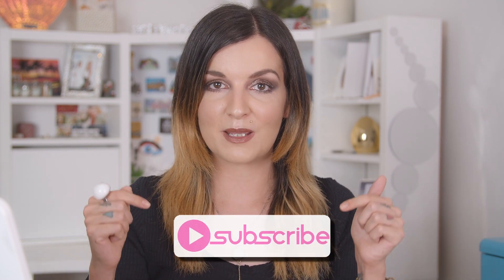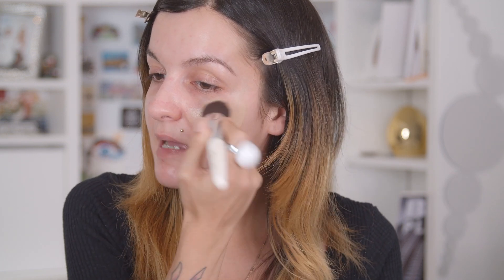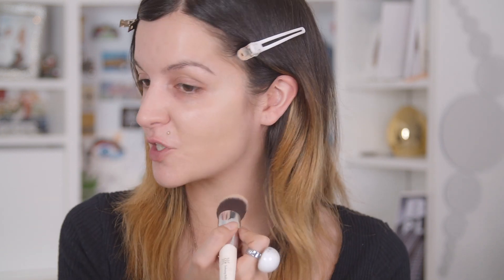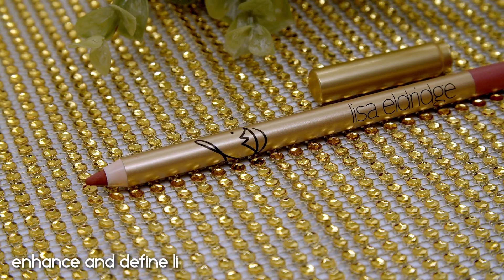LISA ELDRIDGE Review (NEW Liquid Lurex Eyeshadow, Elevated Glow Highlighter and more!)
In today's video I am reviewing the fantastic make-up by the one and only @LisaEldridge !! Such fantastic and previous products definitely need a video of their own.

Here are the timestamps for all of the products used:

03:41 Hourglass - Vanish Airbrush Primer
04:18 Lisa Eldridge - Seamless Skin The Foundation (Shade 10)
11:58 Elevated Glow Highlighter (Shade: Pink Moon)
17:40 Liquid Lurex Eyeshadow (Shade: Liza, Anjelica, Daphné, Emily, Zora)
25:07 Gloss Emmbrace Lip Gloss (Shade: Muse)
27:10 Enhance and Define Lip Pencil (Shade: Muse)
28:39 True Velvet Lip Colour (Muse, Affair)
30:43 Luxuriously Lucent Lip Colour (Meet me in Berlin)